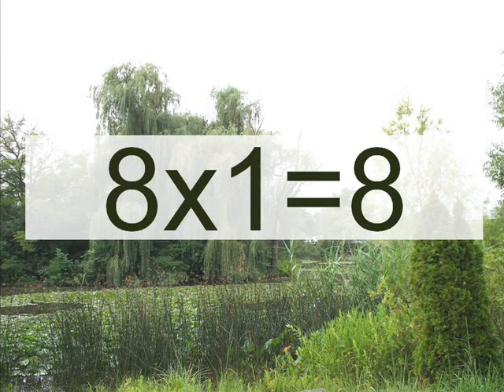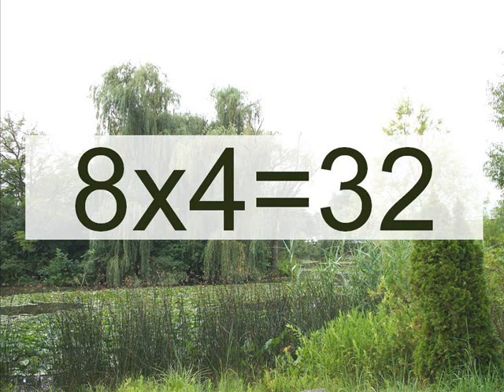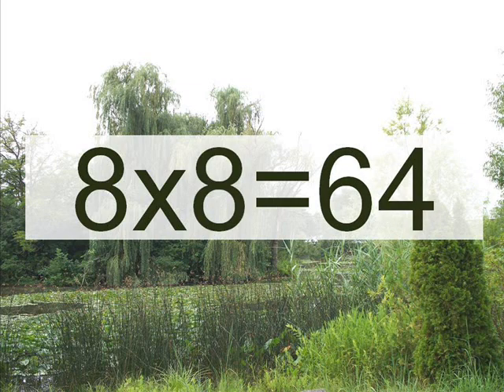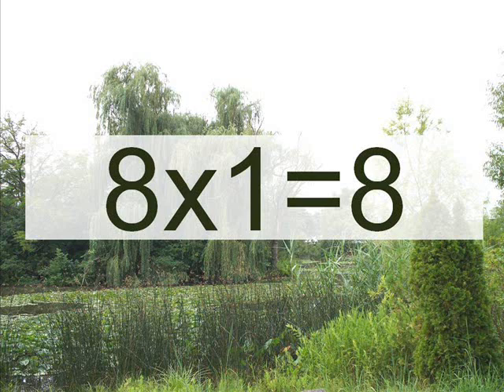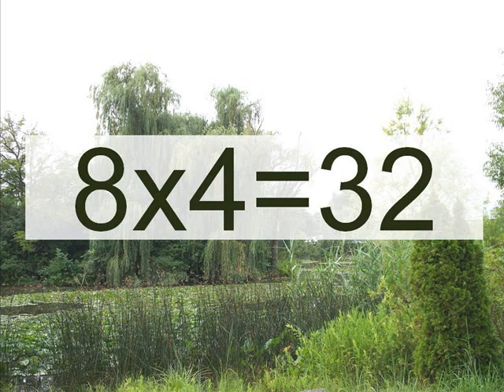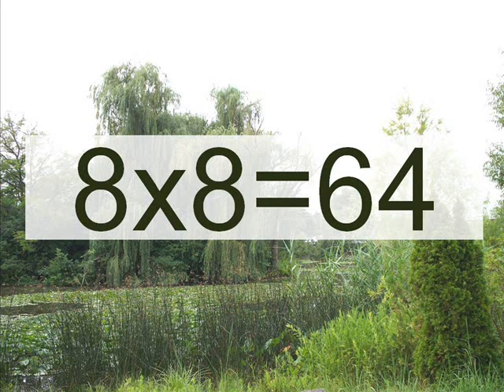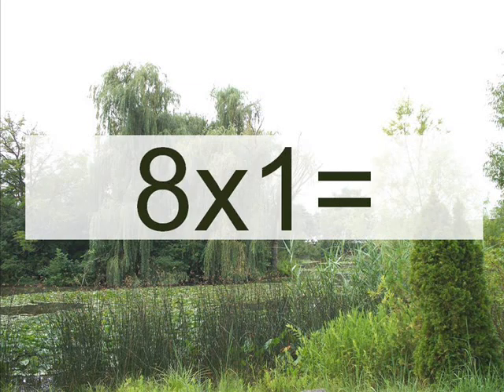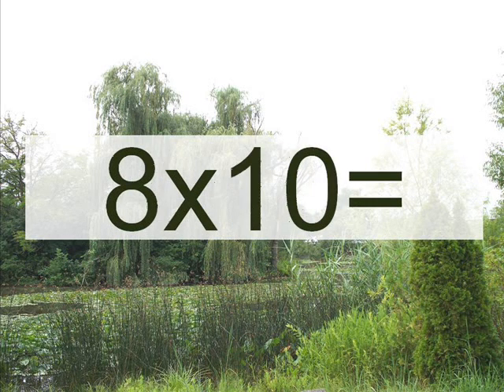Multiply by 8 -- Learn and Hear the Times table -- 8x1 to 8x10